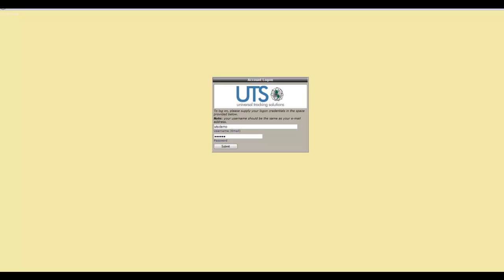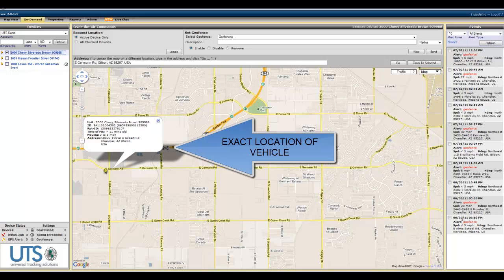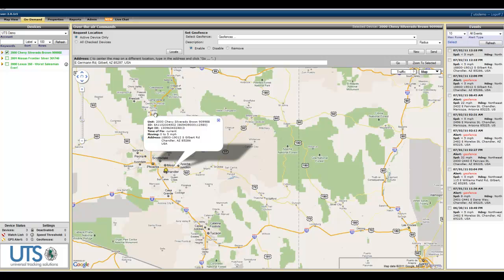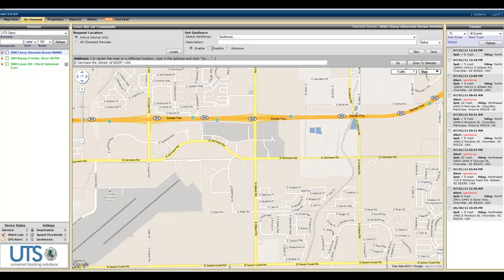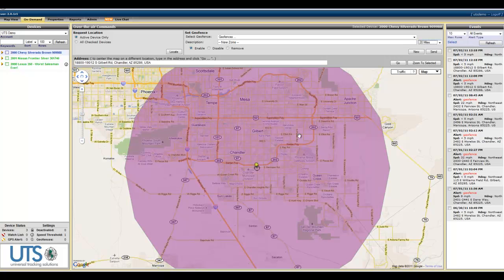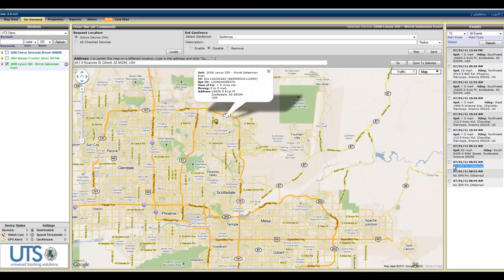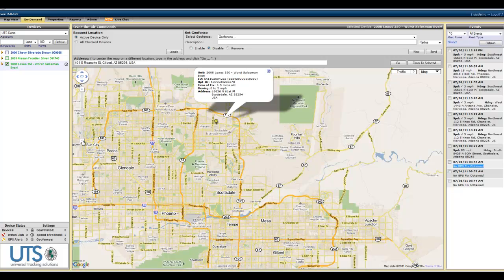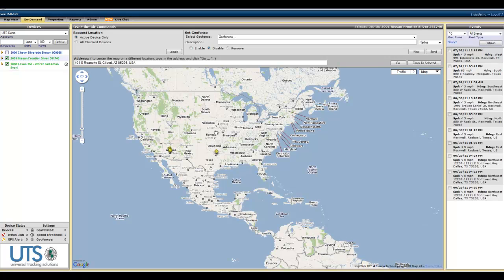Watch Real-Time GPS Tracking Demonstration - Track your assets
#1 GPS Tracking Devices for $119 INCLUDES tracking service.  This is a demonstration of how easy GPS track devices are to use.  We offer the best GPS tracking devices available.  Our prices are $119 that include 2-years of service.  We offer free demo units to try.

UTS TRACK OFFERS ALL THE FEATURES YOU WANT.  The Locate+Plus is specifically designed to assist in consumer asset awareness. All of our products are thoroughly tested under extreme conditions to insure you receive the most reliable product available.  We offer the #1 GPS Tracking Devices on the market.

$129 that includes - 3-Years Airtime - 3-Year Warranty - 300 Tracks Per-Year - Daily Location Report - Starter Disable - SMARTPHONE COMPATIBLE - Tow Guard - Towing Detection

OUR GPS TRACKING DEVICE IS EASY AND COVERT INSTALLATION, NO MONTHLY FEES.

Our MECP CERTIFIED installers will provide you with the best installation support the industry has to offer. A bold claim, but consider the fact that our installers each have more than 20 years of experience in the mobile electronics industry.